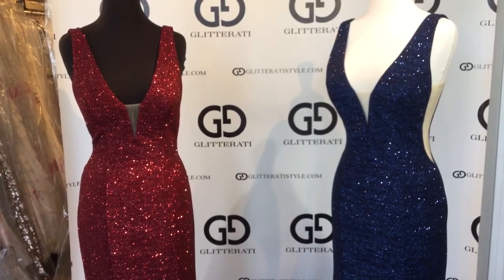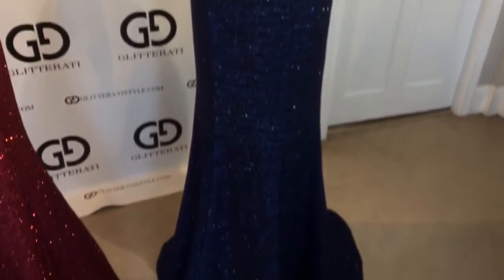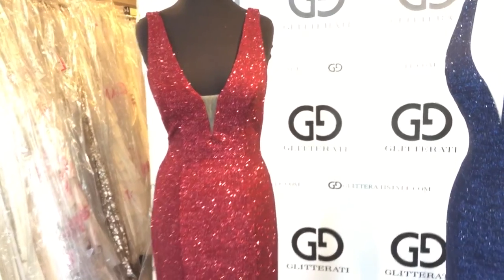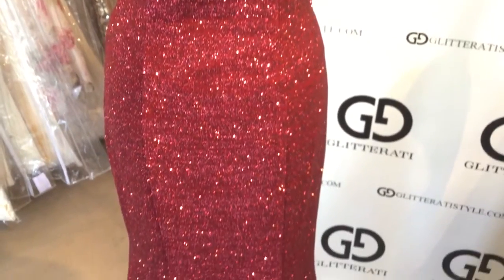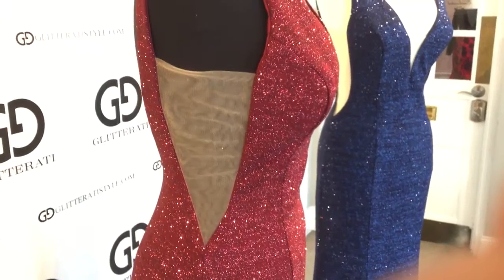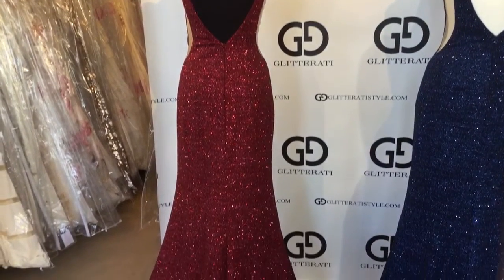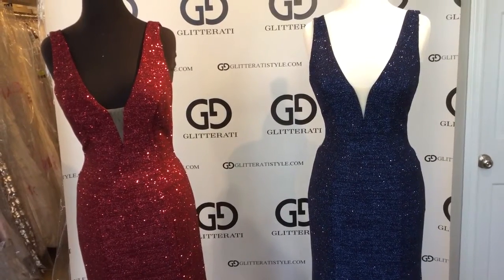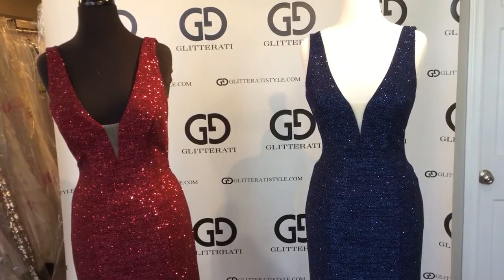Jovani 45811 Burgundy & Navy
Jovani 45811 is a fitted gown that features a v-neckline, and an open v-back. This dress also features a stunning train and sexy sheer side panels.